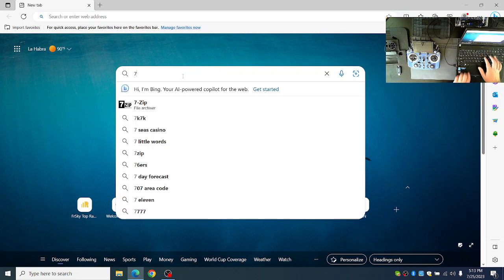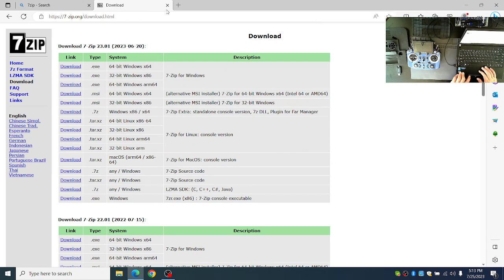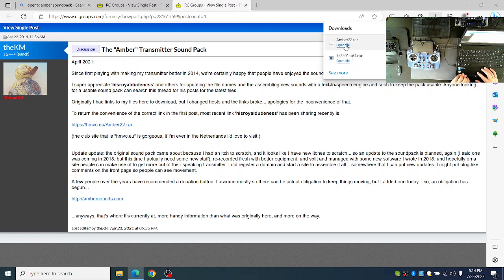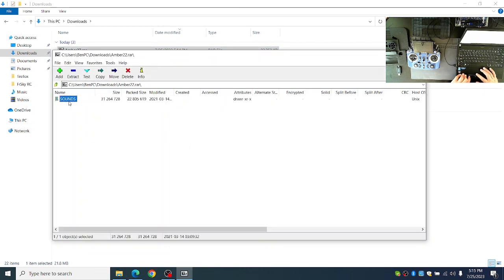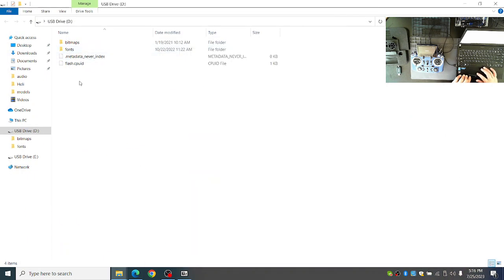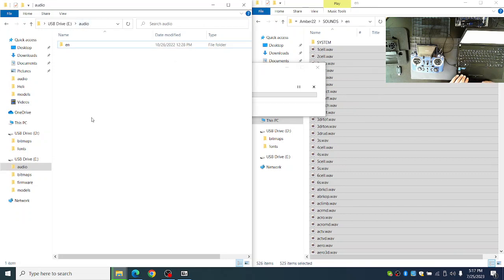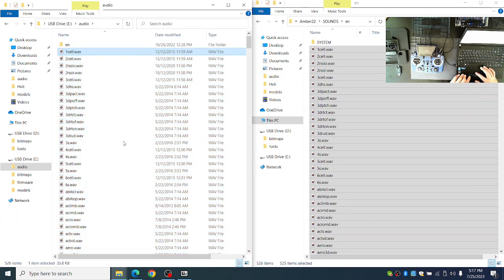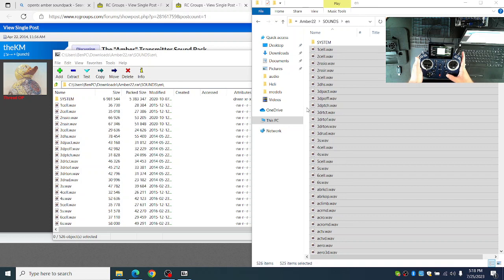FrSKy ETHOS v1.4.x X20 X20S Installing Third Party Sound Pack OpenTX Amber on PC Windows 10